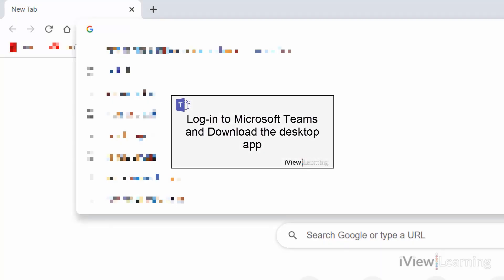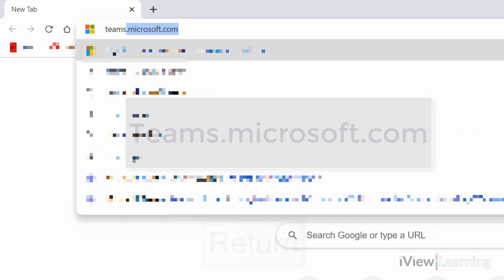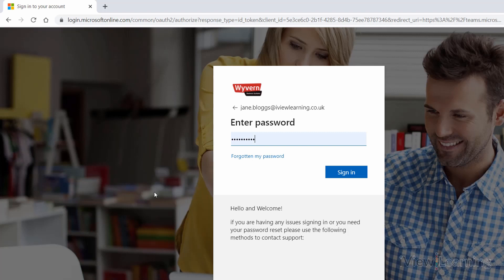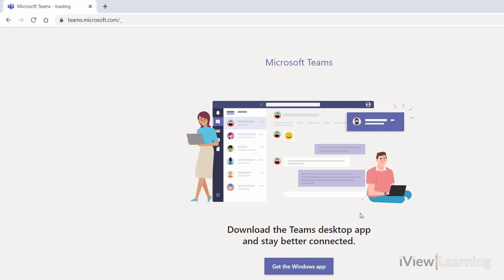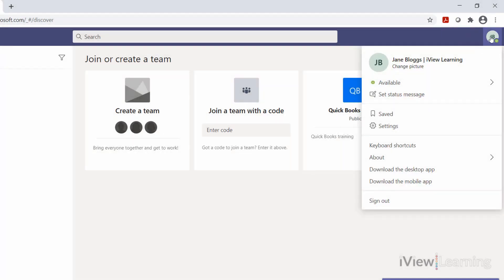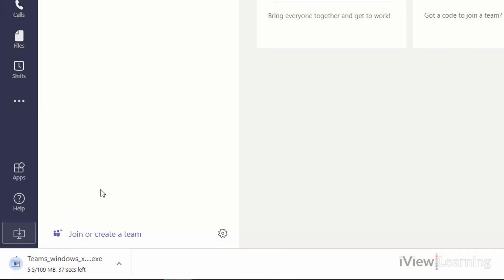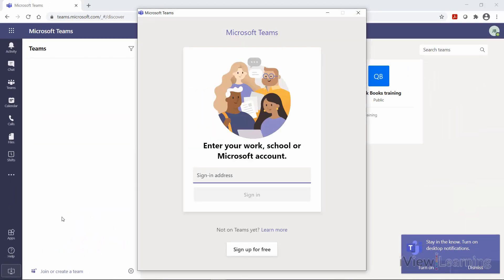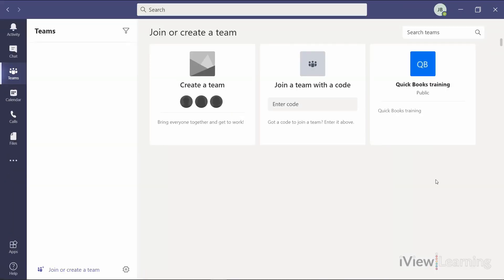How to login and download the Teams desktop app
In this video we'll show you how to login and download the Teams desktop app. iView​ Learning | Explore our YouTube channel to discover more helpful tips for Microsoft Teams.